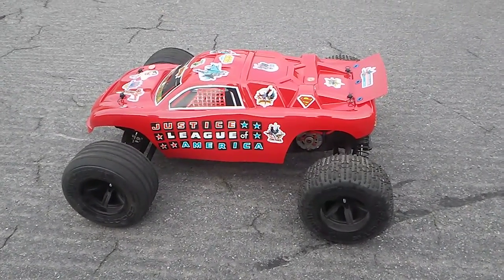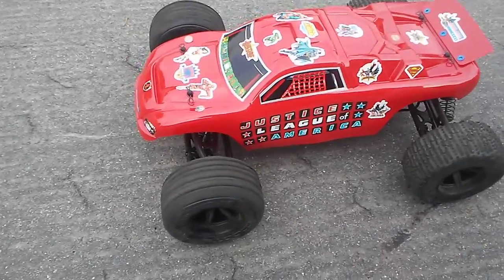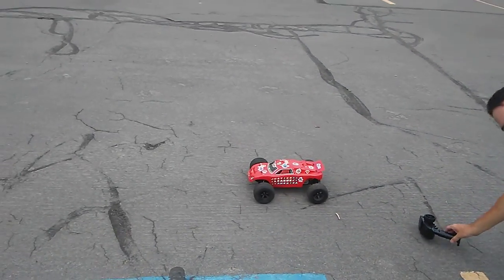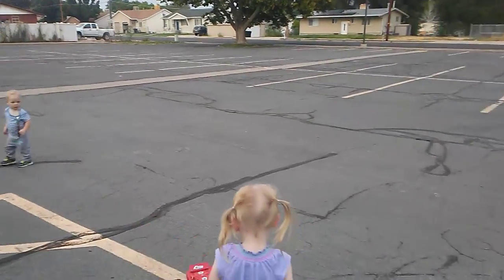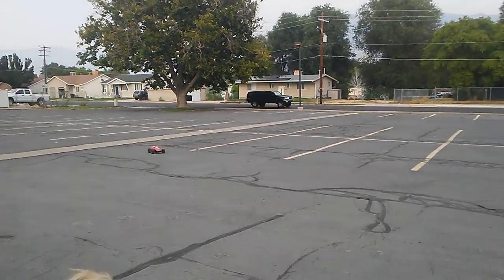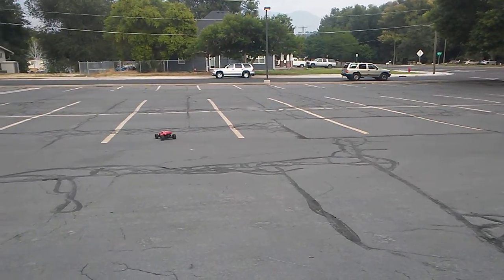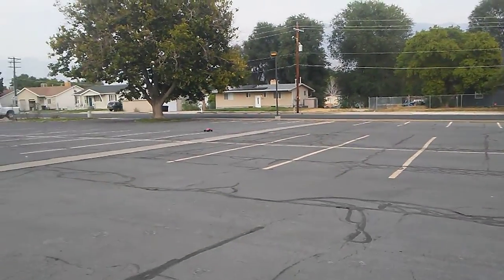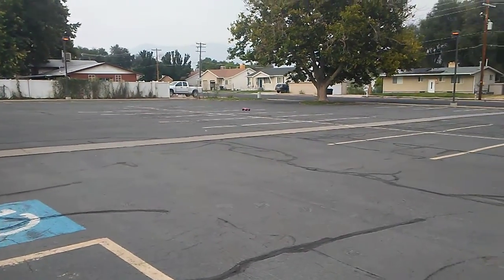Arrma Fazon with Traxxas Rustler custom Justice League body.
Arrma Fazon with Traxxas Rustler custom Justice League body. Fun run with the kids.